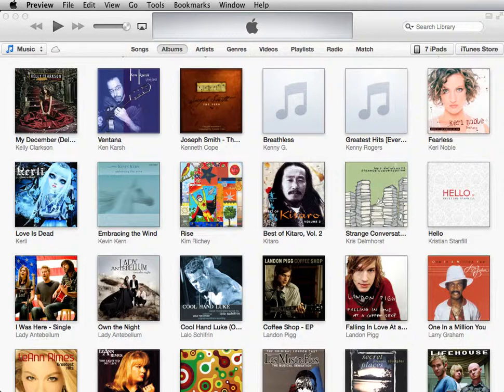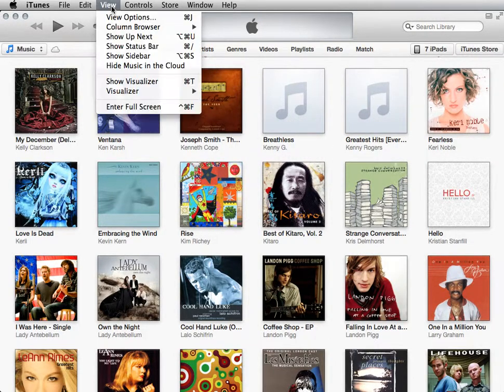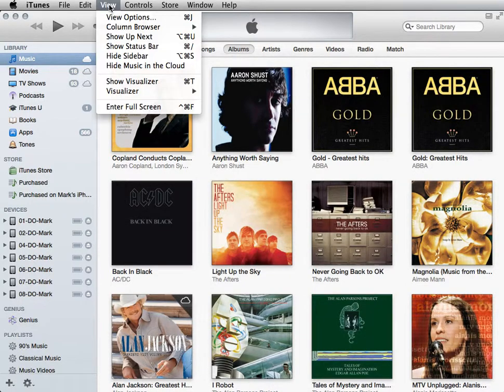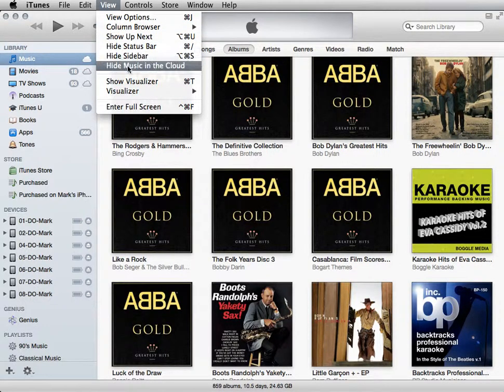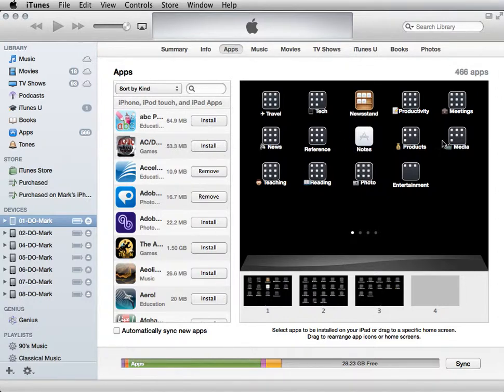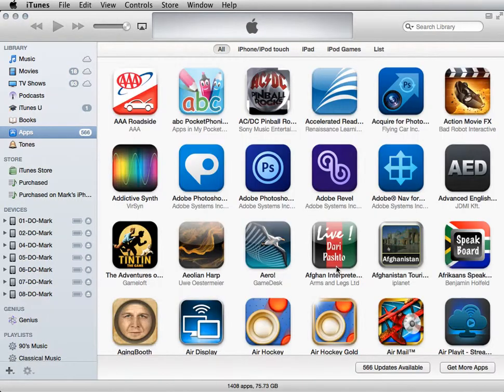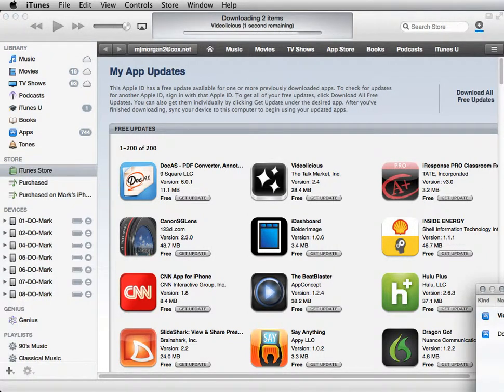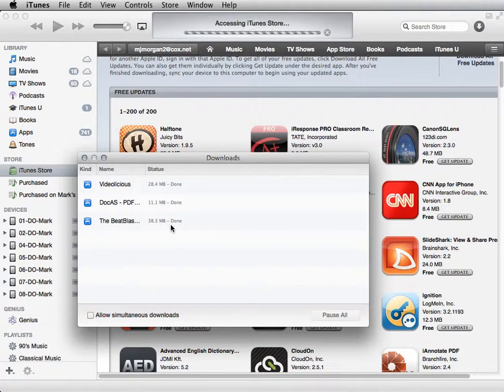iTunes 11 Changes for iPad Management.mp4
Confused by iTunes 11 Changes?For 1:1 iPad Classrooms, iTunes 11 update (December, 2012) may confusing...because the list of iPads is GONE!  This and other changes can be unsettling...until you realize how EASY it is to get that familar look back.  This video will show you how in a few easy steps.